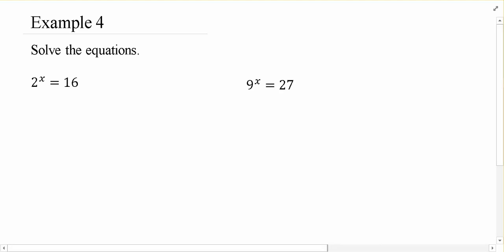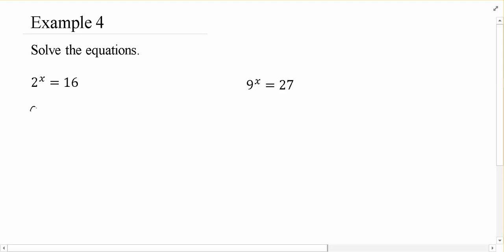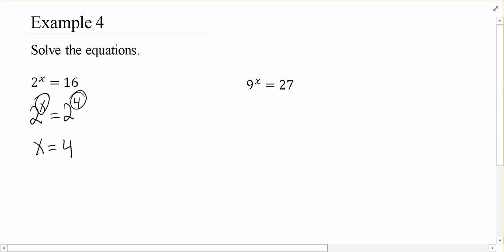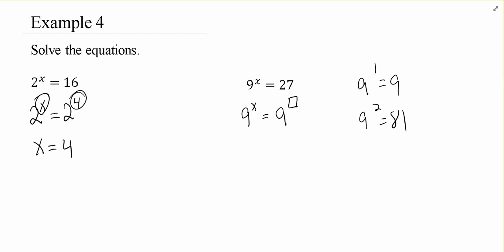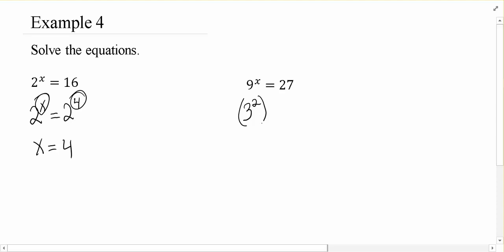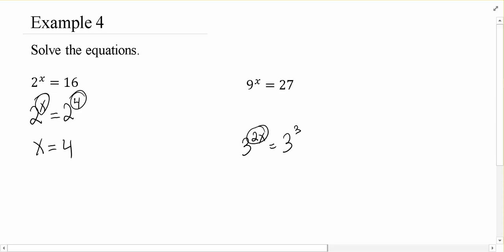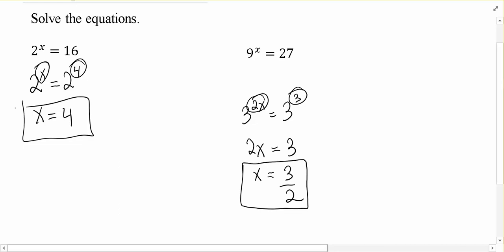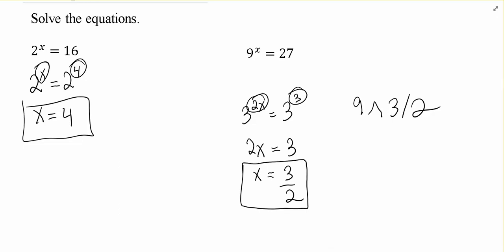Math 113 - Lesson 19 Example 4